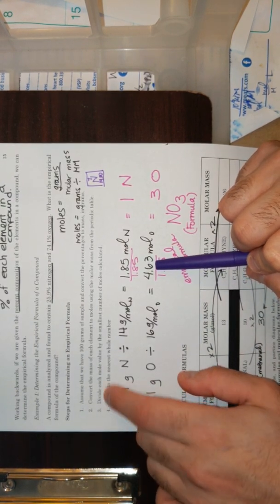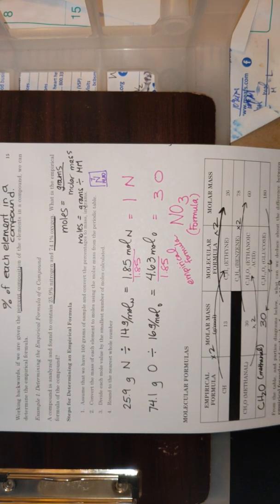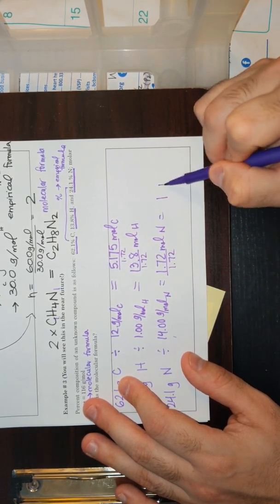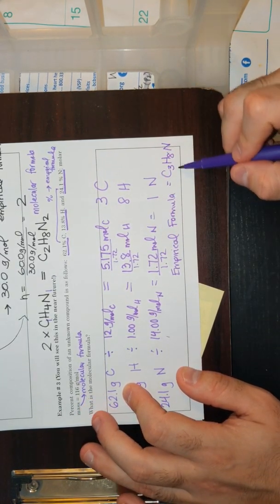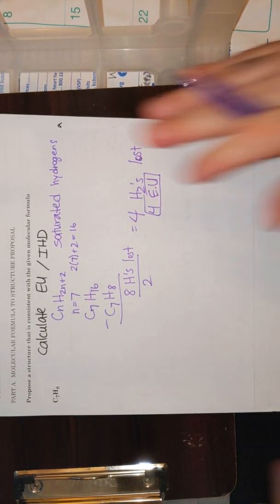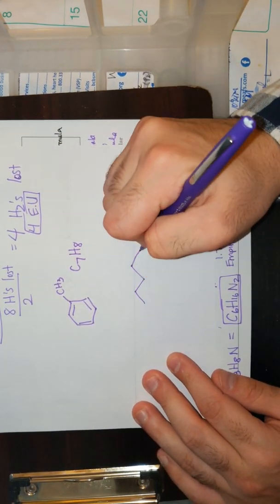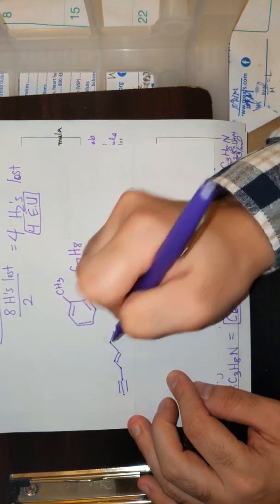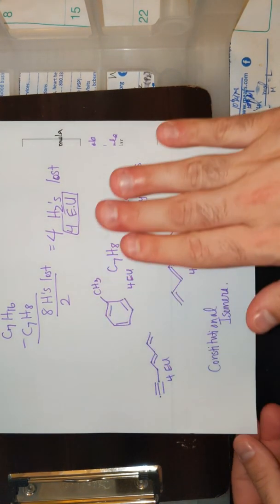Empirical & Molecular Formulas from Percent Composition and Proposing Structures with EU - Part II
In part two of these video notes I walk through the rest of the notes on Lewis structures functional groups and percent composition, and walk you through how to use percent composition and elements of unsaturation to propose a structure.